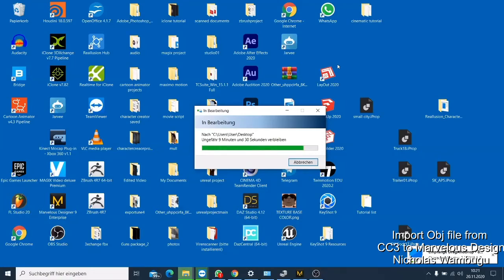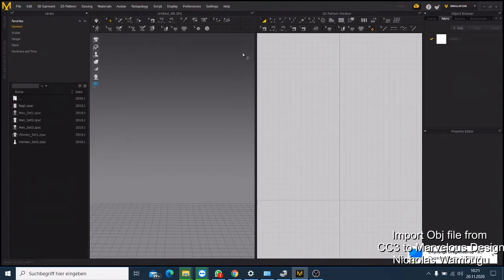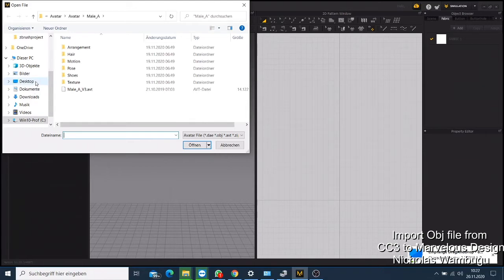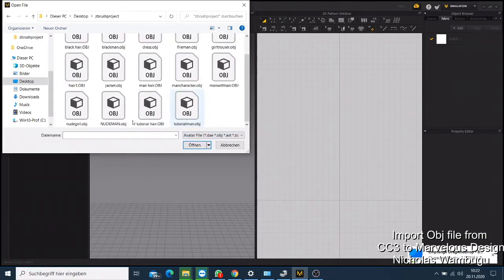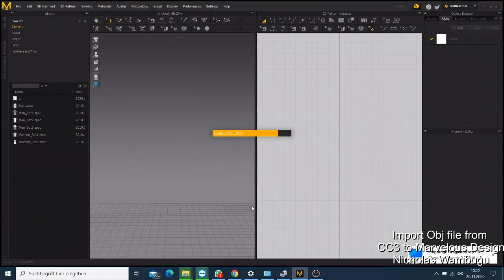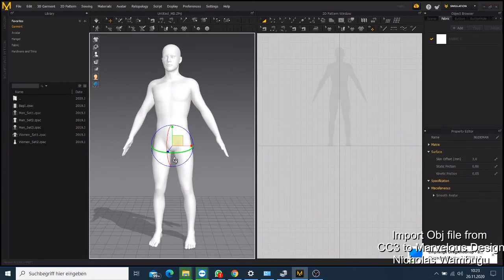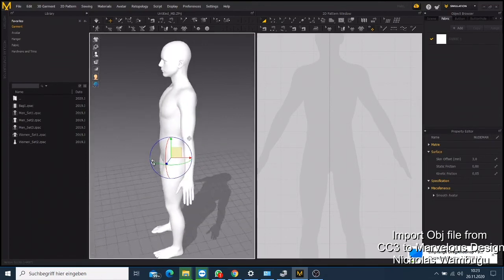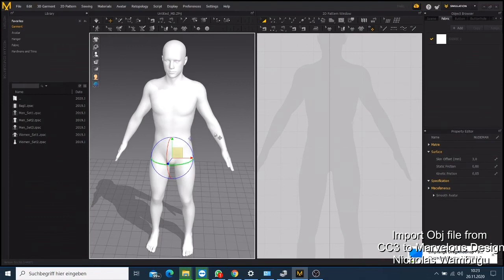marvelous designer tutorial- How to Import Obj to marvelous designer from character creator 3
on this video marvelous designer tutorial i will show  you how to import an obj file to marvelous designer from character creator 3